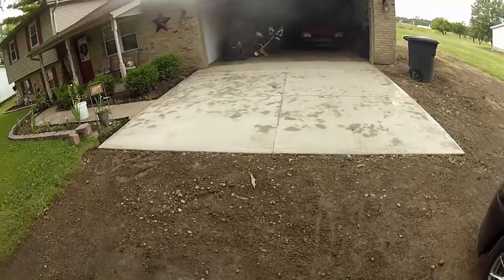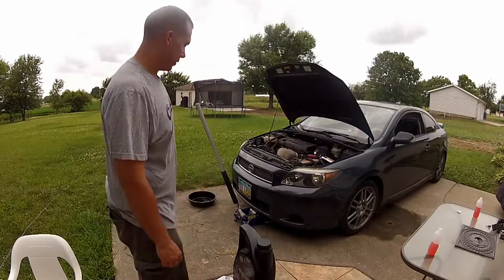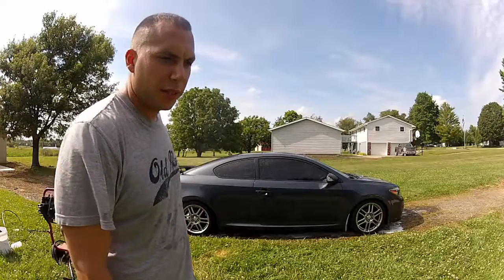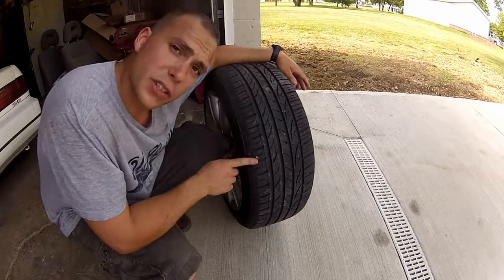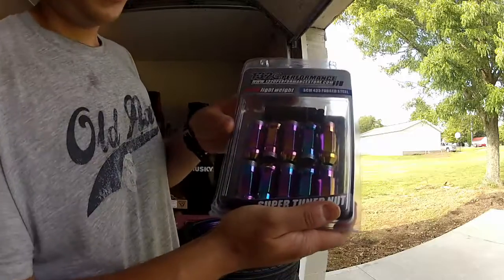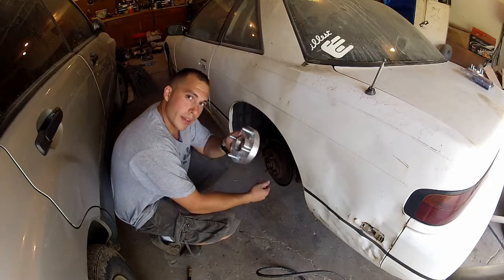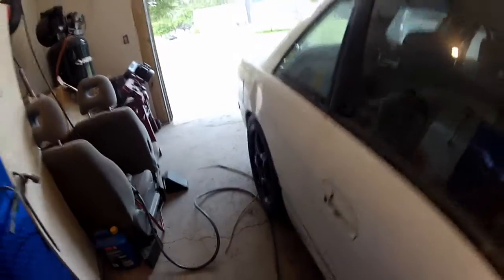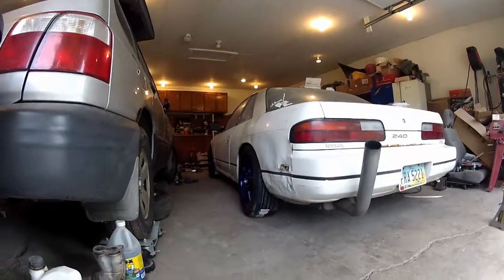A typical saturday! Lots of chores, but I DID SOMETHING to the race car!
Had a little to do list before getting to play with the race car! knocked it all out and mounted my wheels and spacers!

music